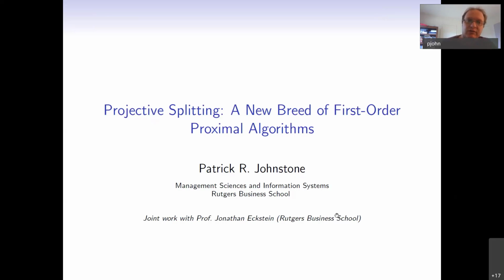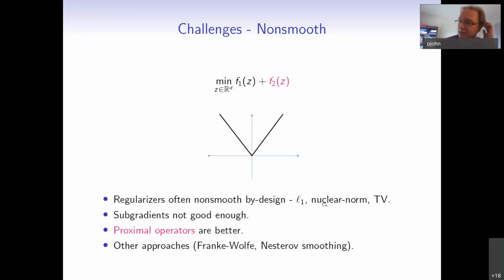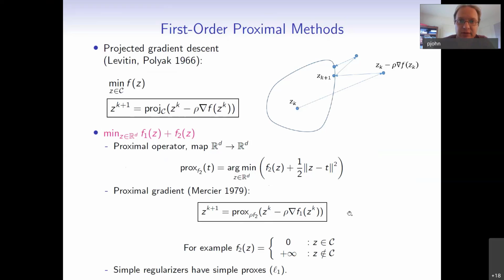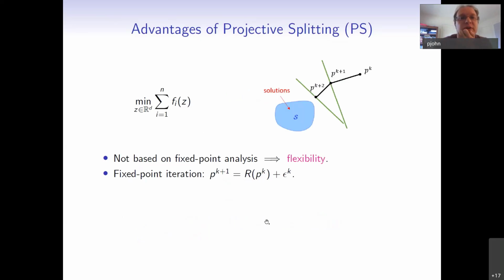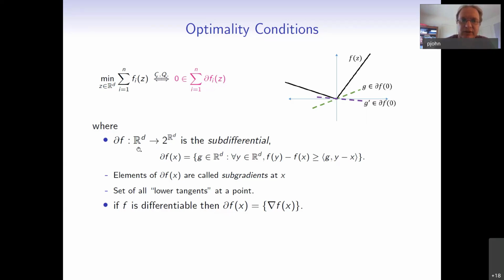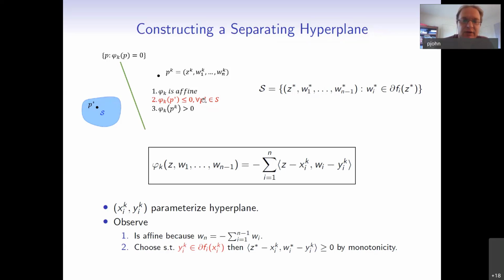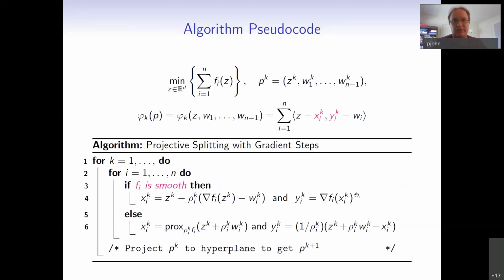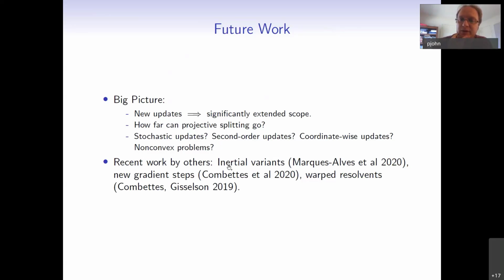Research Seminar: "Projective Splitting" by Dr. Patrick Johnstone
Spring 2020 SIP Seminar Series: April 08, 2020

Speaker: Dr. Patrick Johnstone
Title: Projective Splitting: A New Breed of First-Order Proximal Algorithms

Abstract: Projective splitting is a proximal operator splitting framework mainly used for solving convex optimization problems. Unlike many optimization methods, projective splitting is not based on a fixed-point iteration. Instead, at each iteration a hyperplane is constructed which separates the current estimate from the solution set. It turns out that this allows for more freedom in terms of stepsize selection, incremental updates, and asynchronous parallel computation than the traditional fixed-point approach. However, prior to this work projective splitting suffered from an overwhelming drawback that made it impractical in most applications. The drawback was that the method required computing proximal operators for all functions, and for many functions this is an expensive computation. In this work, we develop new calculations based on forward steps – explicit evaluations of the gradient – that can be used whenever the function is Lipschitz differentiable. This extends the scope of the method to a much wider class of problems.

Biography: Patrick Johnstone is a Postdoctoral Associate in the Management Sciences and Information Systems Department of the Rutgers Business School where he is advised by Prof. Jonathan Eckstein. In May 2017 he received his PhD in Electrical and Computer Engineering from the University of Illinois at Urbana-Champaign (advised by Prof. Pierre Moulin). He also received the MSc degree in ECE from UIUC. He received the BSc degree in Electrical Engineering from the University of New South Wales (UNSW) in Sydney, Australia. At UNSW he received the university medal, given to the top student in electrical engineering. He has worked as a research intern at Qualcomm Research, Rambus Labs, and CSIRO. For his work at Qualcomm, he received the Roberto Padovani award for outstanding interns. His research interests are in continuous optimization, first-order proximal splitting methods, parallel, asynchronous, and distributed algorithms, machine learning, and signal processing.